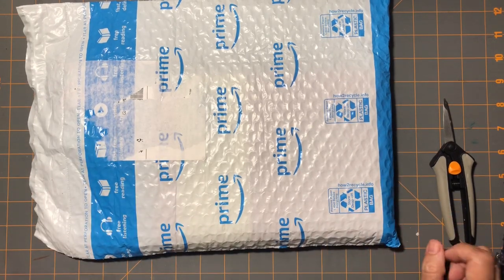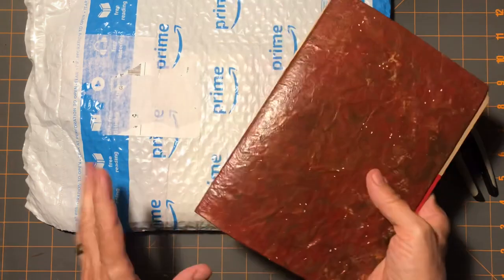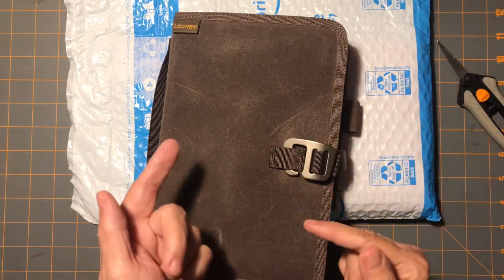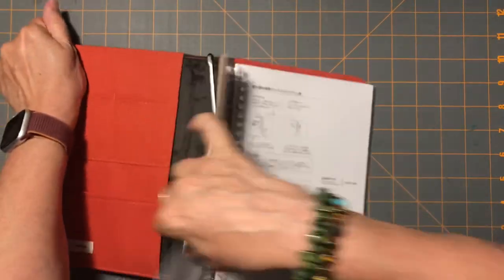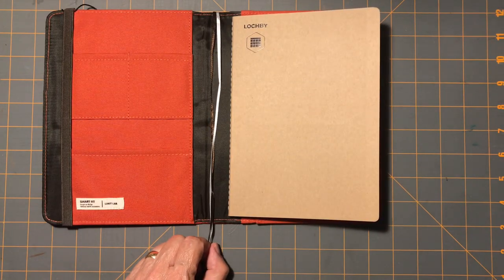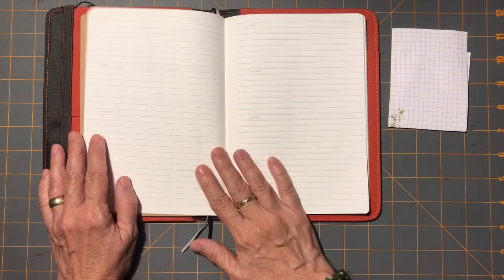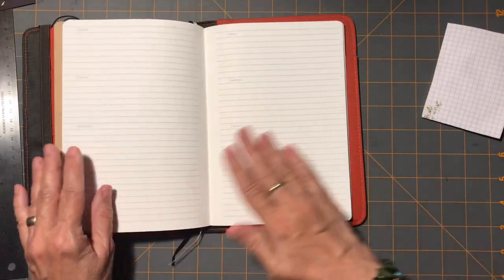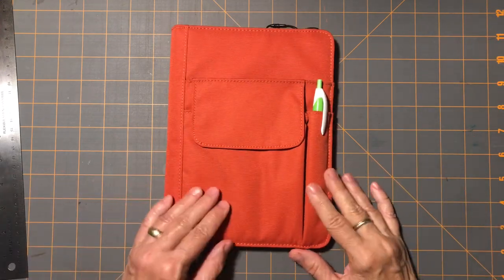Switching Planner Sizes: B6 Slim to an A5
After using smaller planners for a while, I’ve determined that this larger size, may actually work best for me after all.